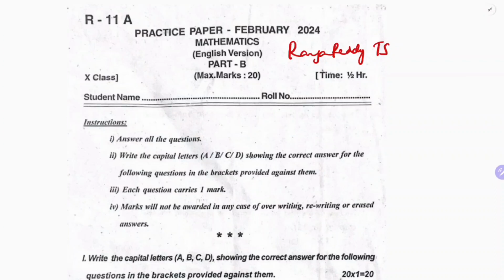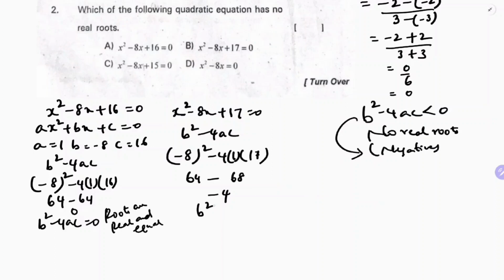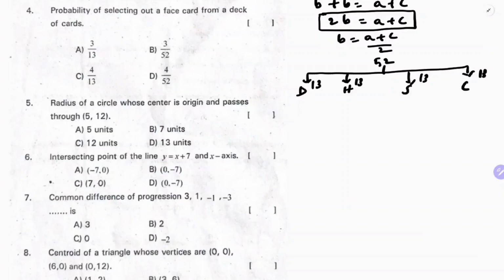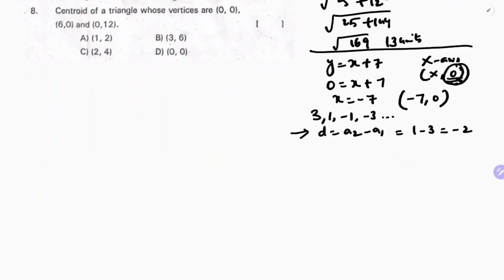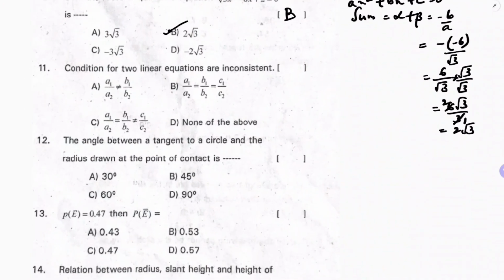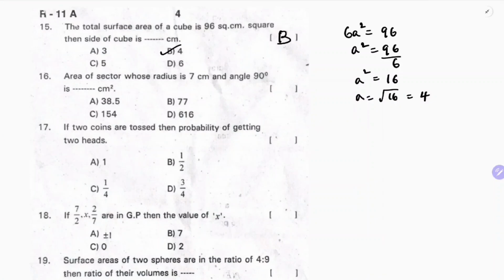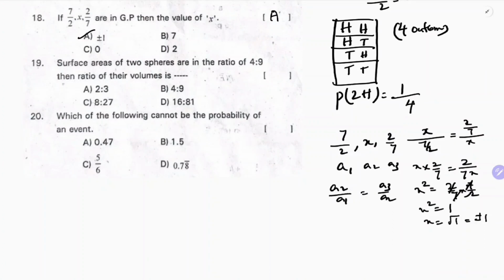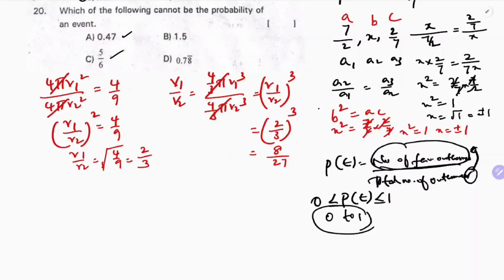10th class Mathematics SPECIAL TEST RANGAREDDY February 2024 Part-B